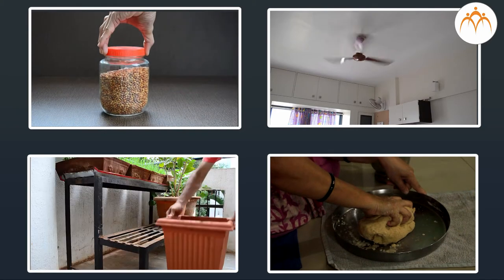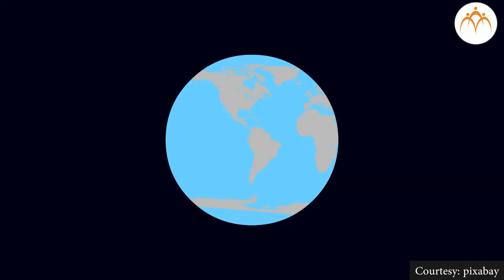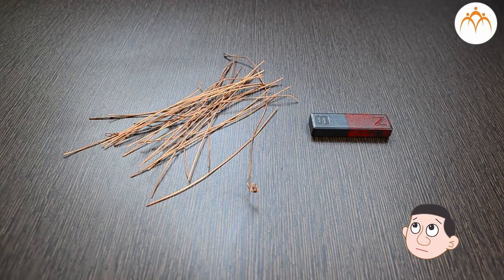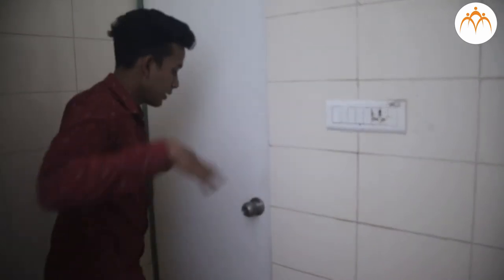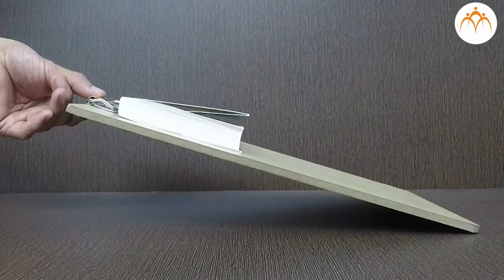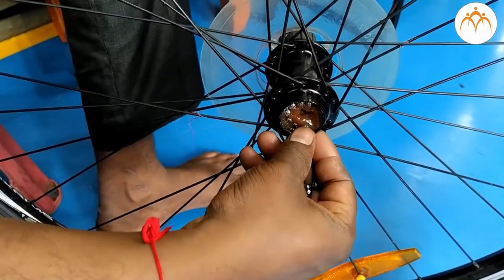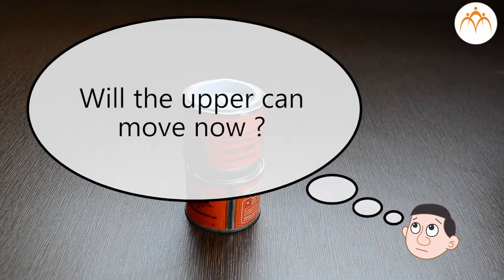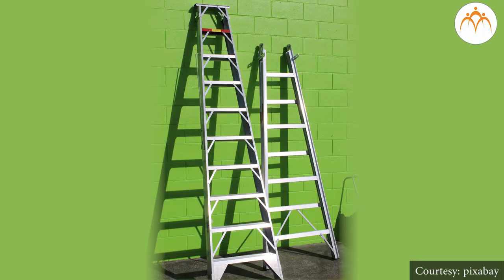Force - Types of force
Force - Types of force, Force, 6th,Science,Jnana Prabodhini,Maharashtra Board,